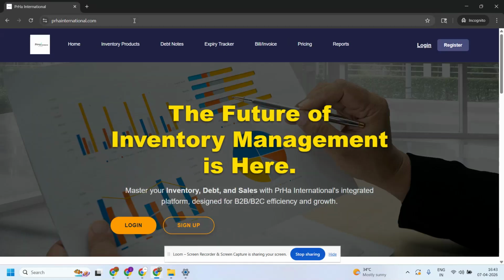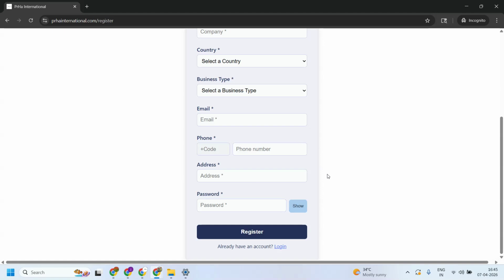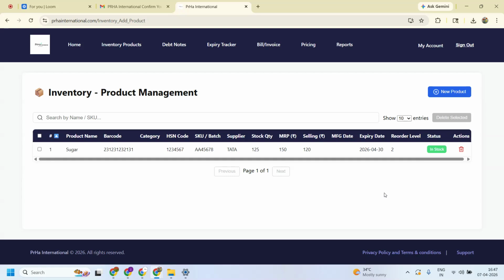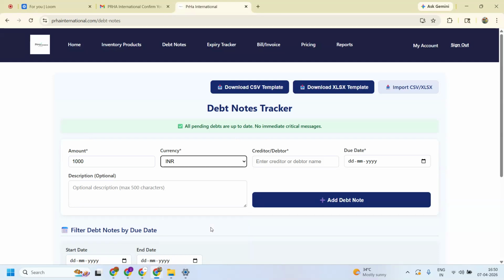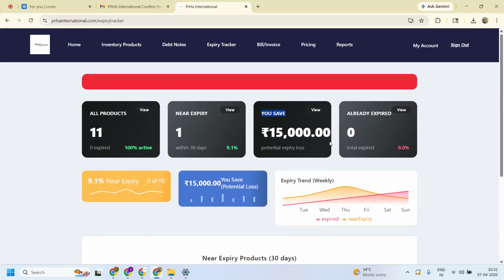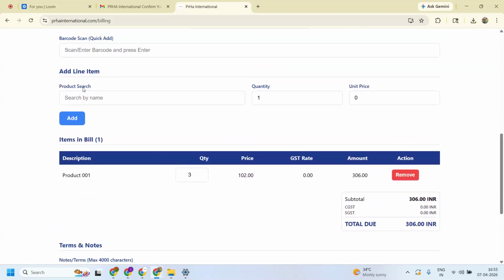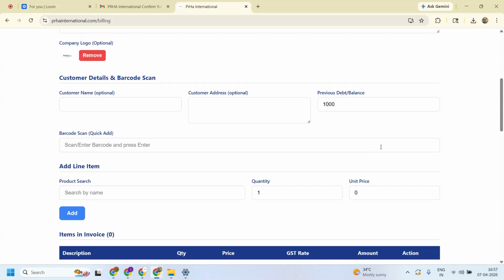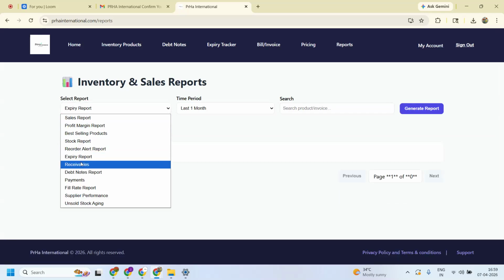Prhainternational Inventory and Billing Application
Business Management Made Simple ✨

Simple ✨

📊 From local retailers to high-volume super stockists, our software is the ultimate tool to automate your billing and inventory.

✅ Reduce paperwork
✅ Prevent stock-outs
✅ Save hours of manual work every day

Ready to modernize your business? Watch the demo and see why 99% of businesses need this automation.